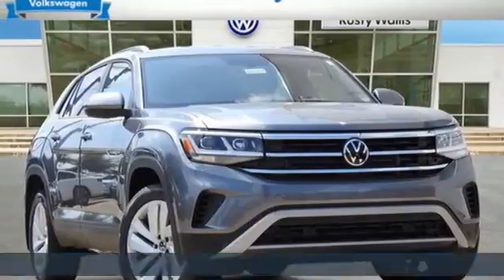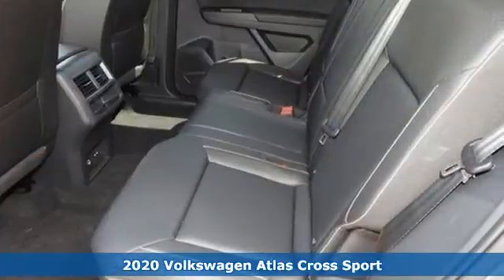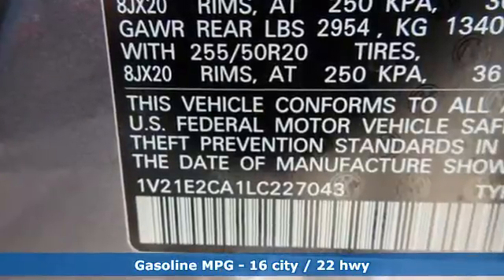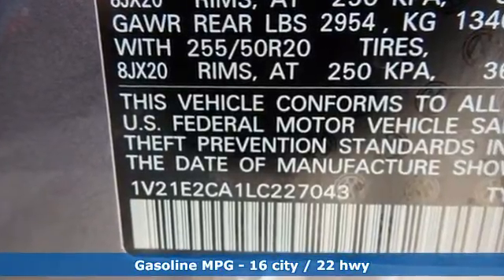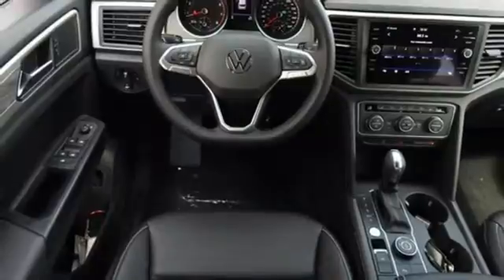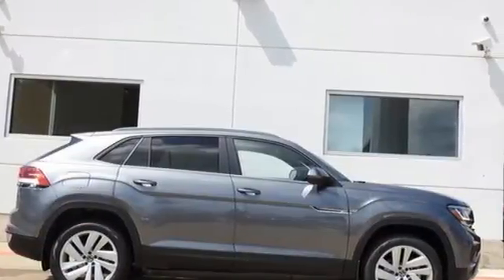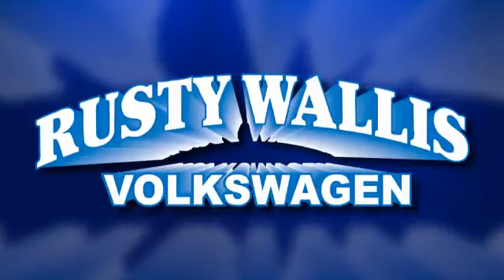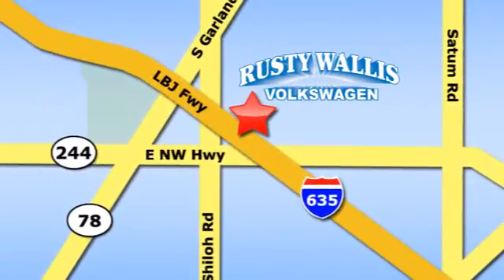New 2020 Volkswagen Atlas Cross Sport Dallas TX Garland, TX V200374 - SOLD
Year: 2020
Make: Volkswagen
Model: Atlas Cross Sport
Trim: 3.6L V6 SE w/Technology
Engine: 3.6L VR6
Transmission: 8-Speed Automatic with Tiptronic
Color: Gray
Stock #: V200374
VIN: 1V21E2CA1LC227043

Address:
12635 Lyndon B Johnson Freeway